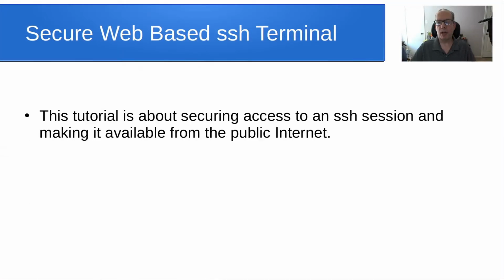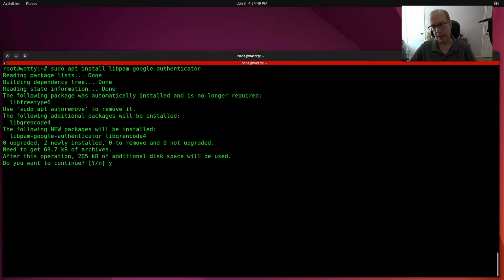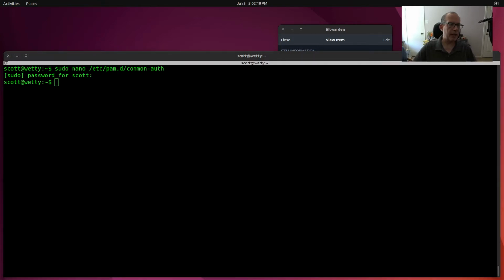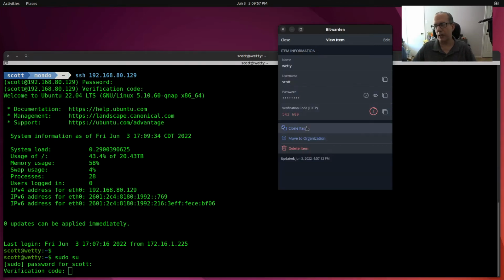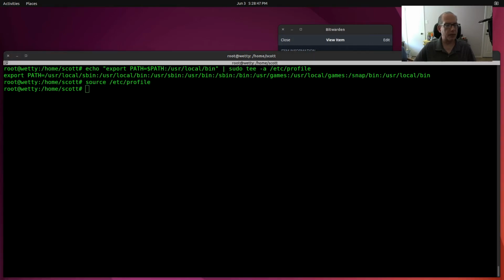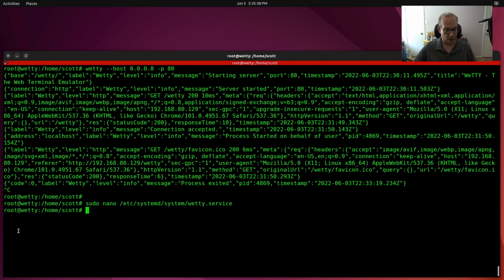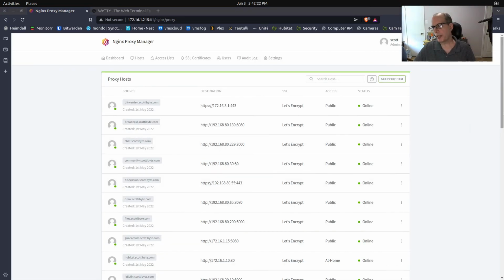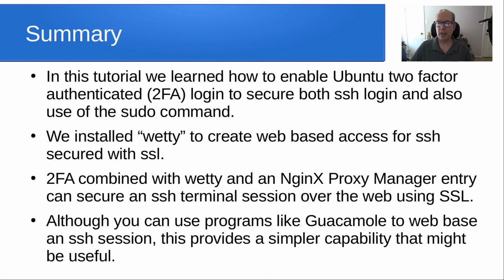Secure Web Based ssh Terminal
This may sound like an oxymoron, but this tutorial shows you how to secure access to an Ubuntu server using 2FA to protect both login and access to the sudo account. Once we accomplish that, we show how “wetty” a web browser based terminal can be used to host our ssh access via a web browser securely.